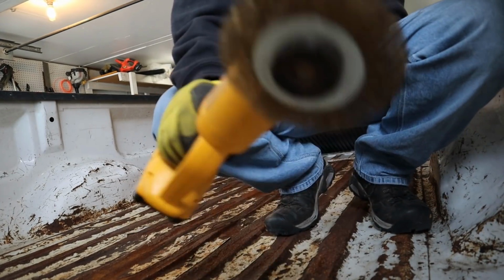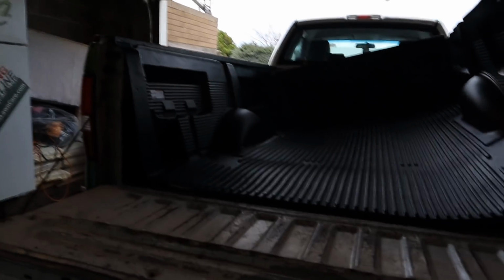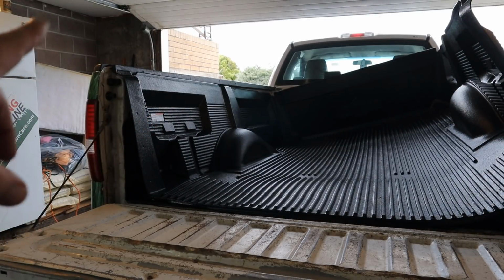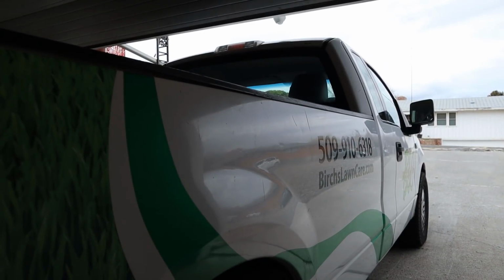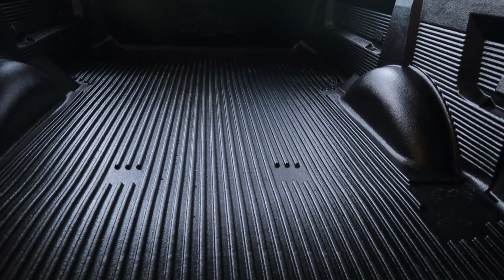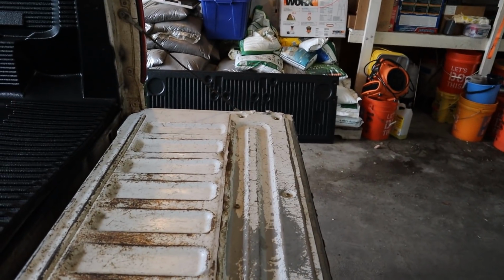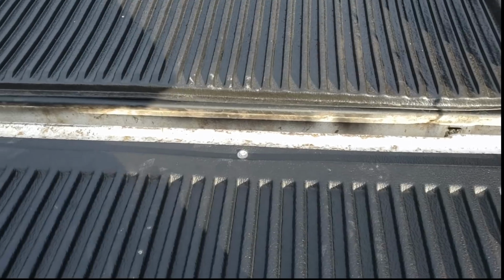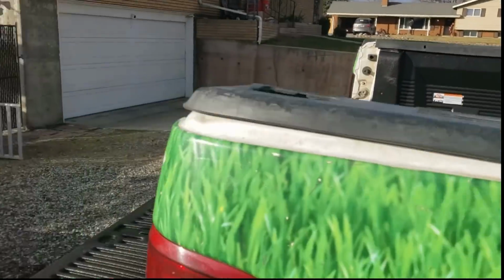Drop in Bed liner 2005 F150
Quick Install of a Drop in Bed Liner in my 2005 F150.

Here is the bed liner I used

Music in this video performed by : Loving Caliber
"Stuck in the middle with you"
"you set my world on fire"

Equipment we use in our lawn maintenance Business:
2005 F 150 XL
36 inch Toro Grandstand
52 inch Exmark Lazer Z
30 Inch Toro Turfmaster
30 inch Exmark
21 Inch Honda Hrr216
Shindiawa T262 string trimmer
Echo PAS-2620 Kombi-System
Stihl BR86 Handheld blower

Chapin 20V back pack sprayer for Glyphosate products

Equipment used for Filming and editing:
Gorilla Pods
Camtasia editing software